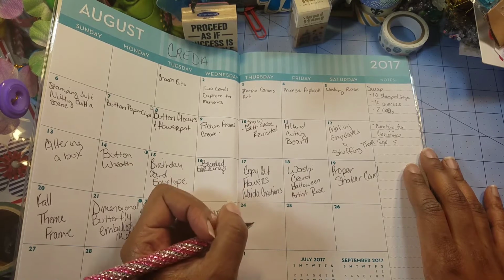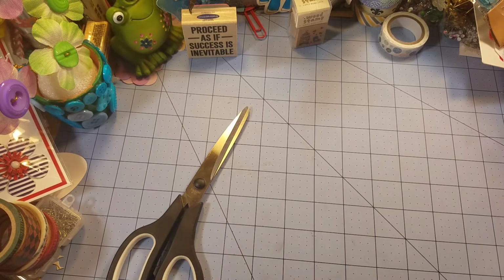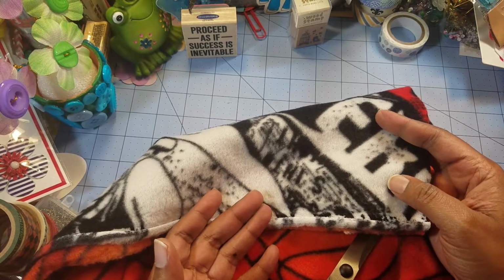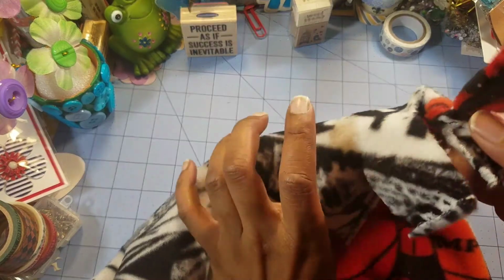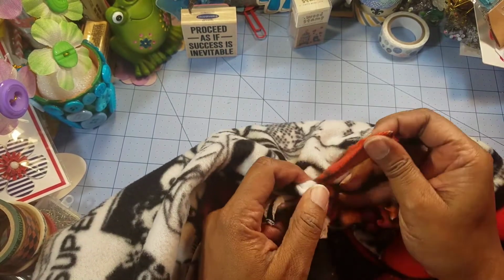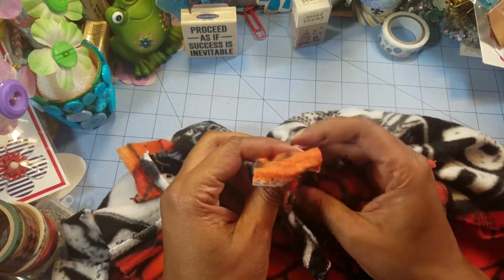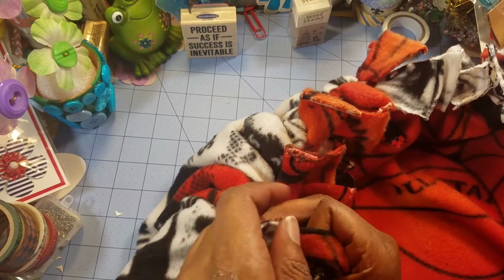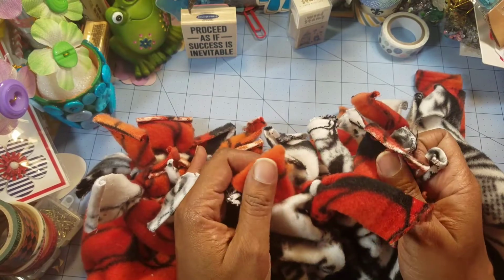Creda Day 24: No Sew Blanket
Hi everyone.  Welcome back to Creda Day 24, I make a no sew blanket.  It is really easy to do. I hope you enjoyed the video. Happy Creda